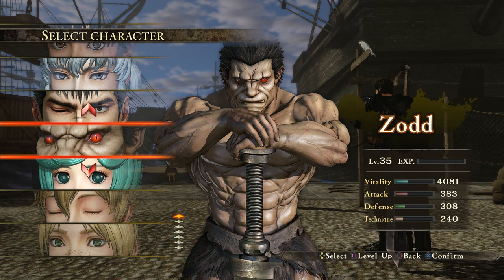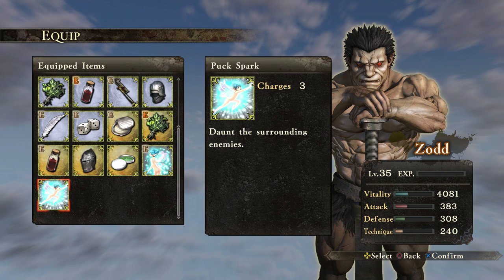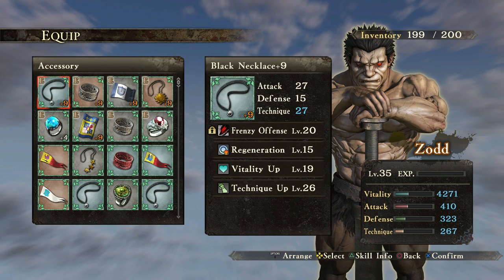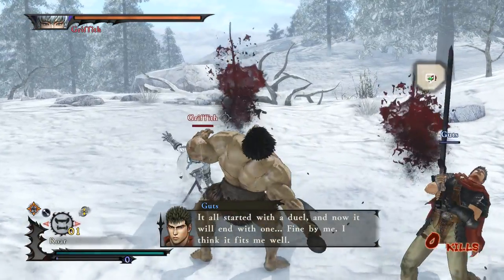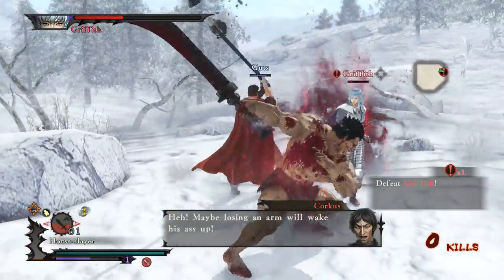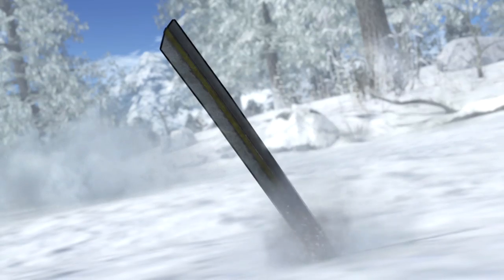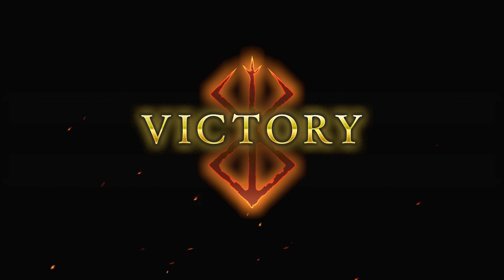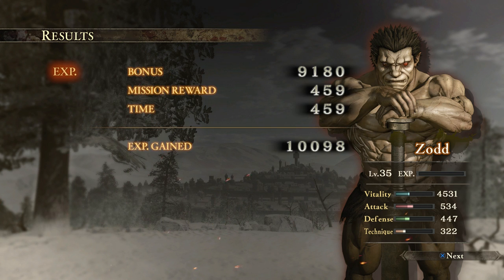BERSERK and the Band of the Hawk Zodd Vs Griffith Morning of Departure Walkthrough Commentary # 13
DarkMasamune87 with some more BERSERK & The band of the hawks and Zodd is going against Griffith!

Support our sites and help us build!